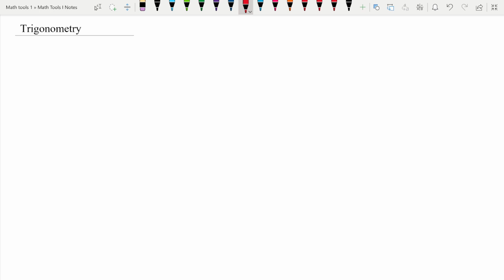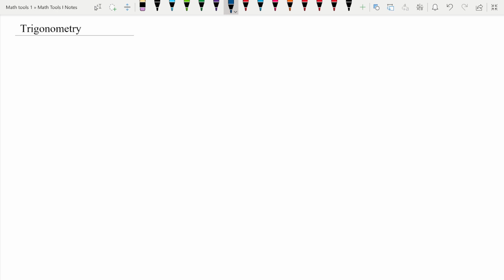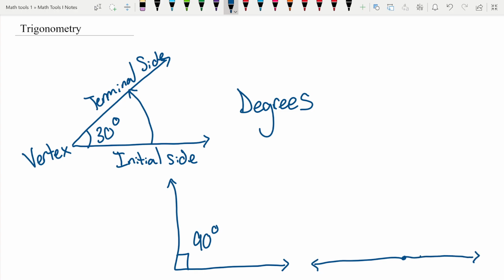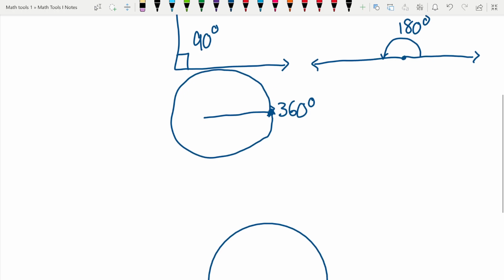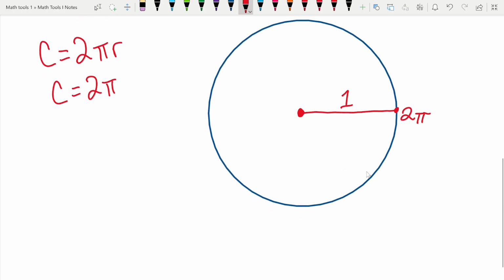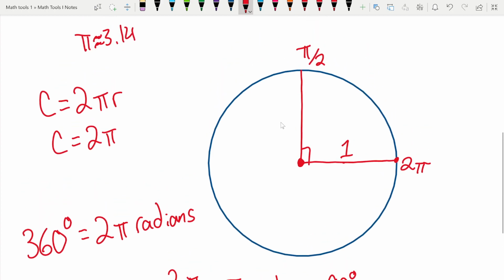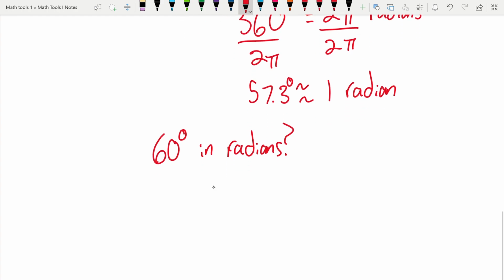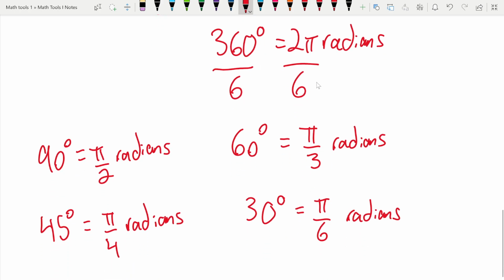49 Degrees and Radians